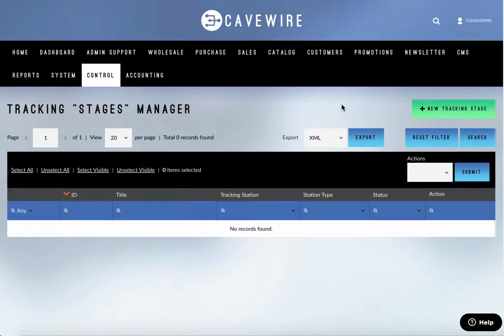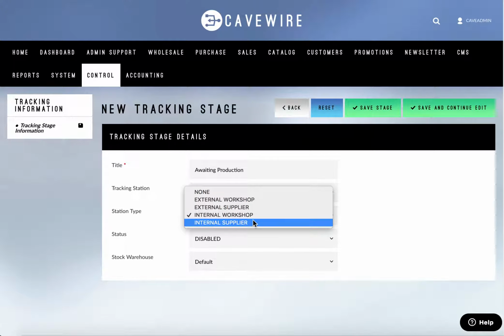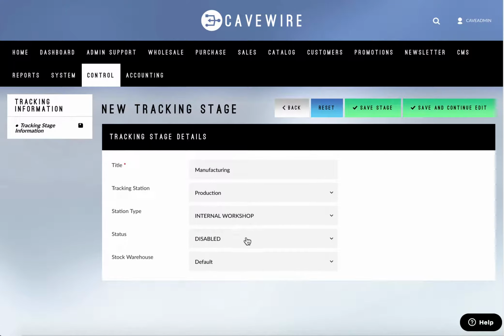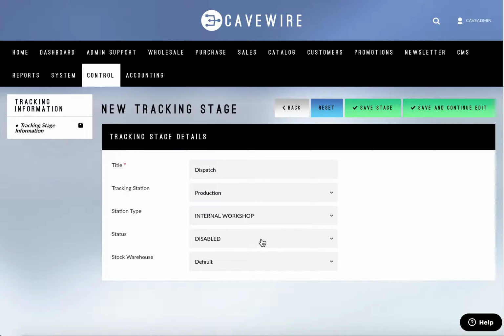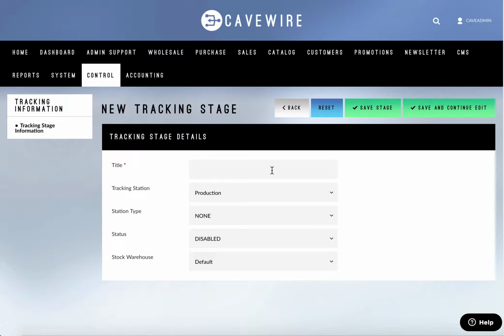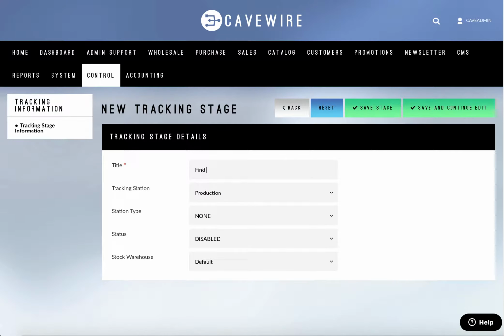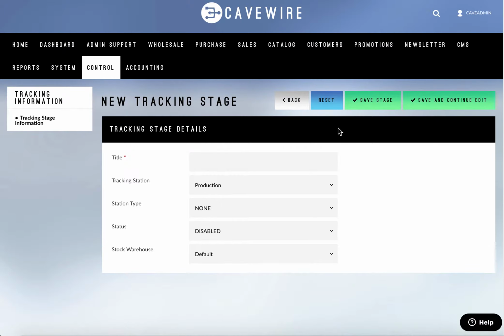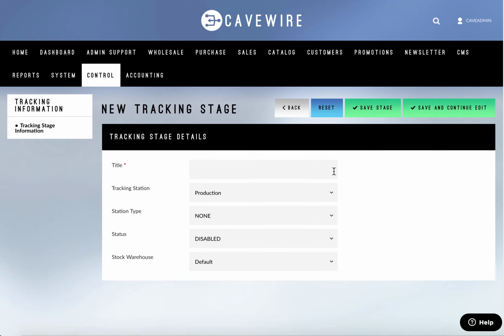Adding Default Tracking Stages to Cavewire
This video shows how to add in your default tracking stages into your Cavewire system.